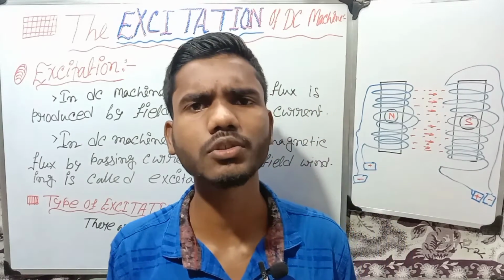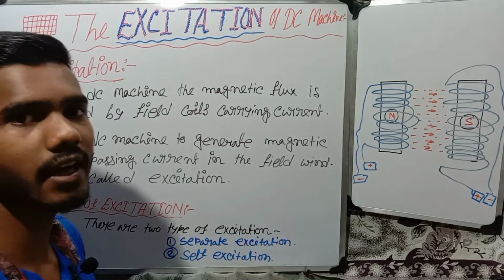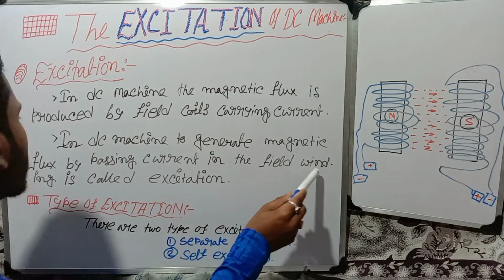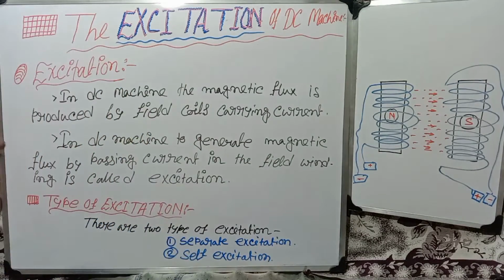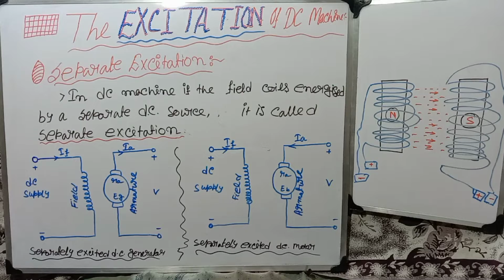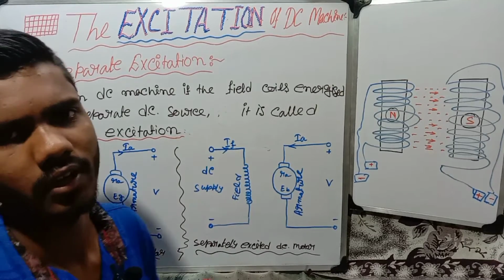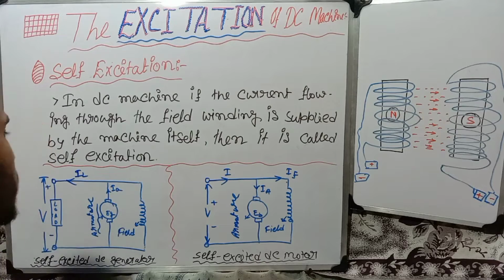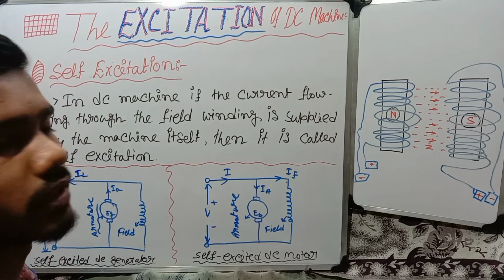EXCITATION OF DC MACHINE AND TYPES OF EXCITATION SEPARATE and self EXCITATION @EEniverse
EXCITATION OF DC MACHINE AND TYPES OF EXCITATION SEPARATE EXCITATION SELF EXCITATION